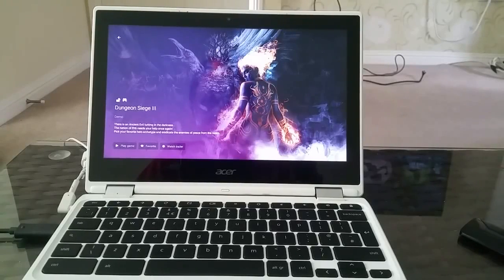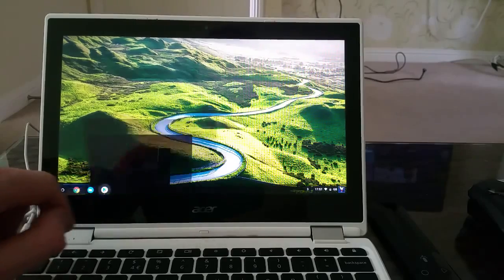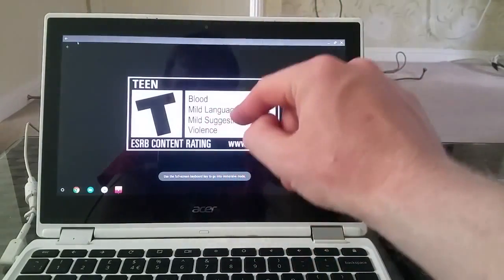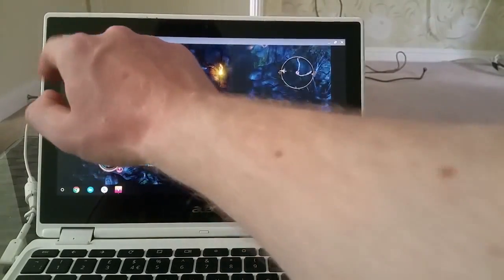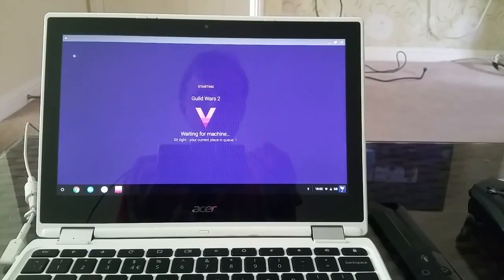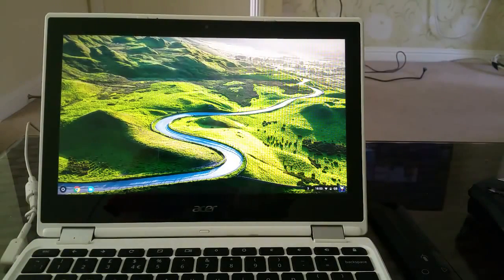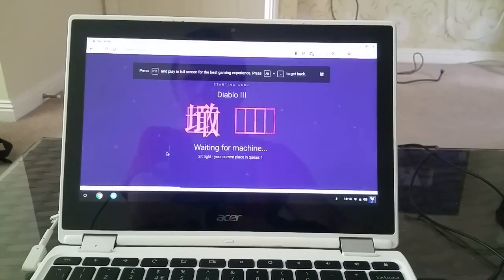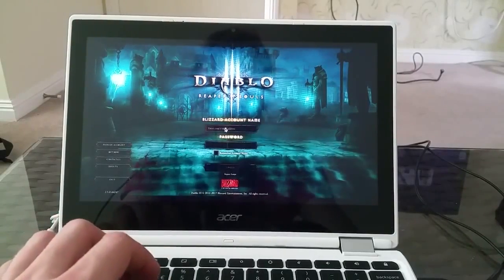Play PC Games on ANY Chromebook !!!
Play PC games on Chromebook and anywhere else with internet connection and a browser.

Enjoy playing Diablo 3/ Skyrim / Saint Row on you Chromebook device.